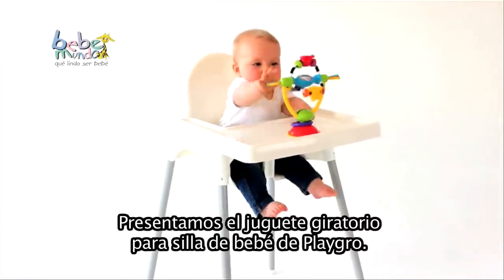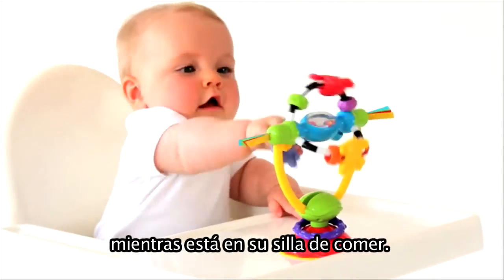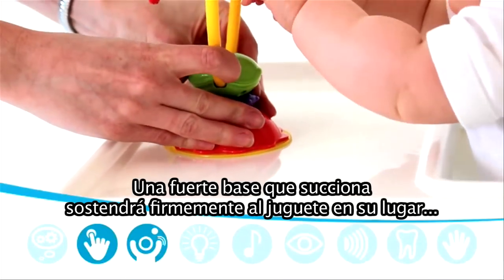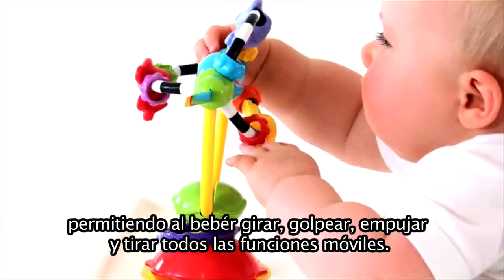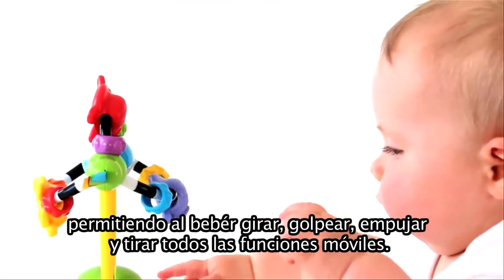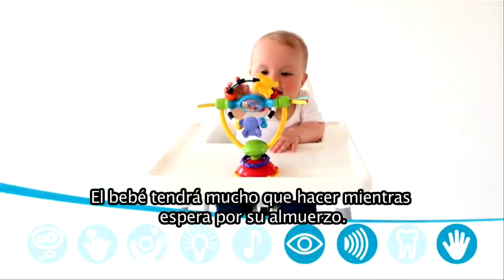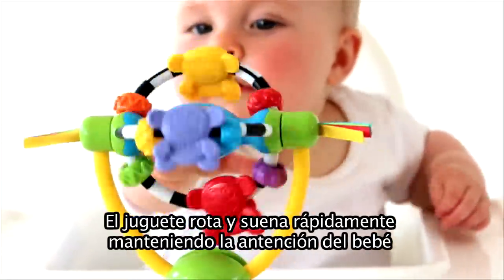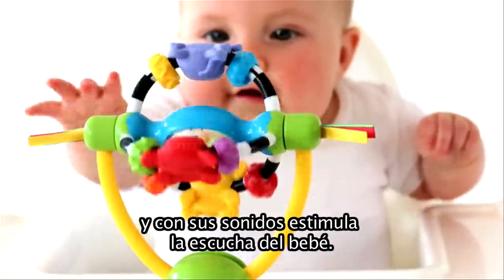Spinning chair Playgro